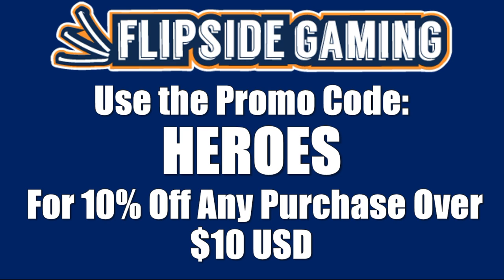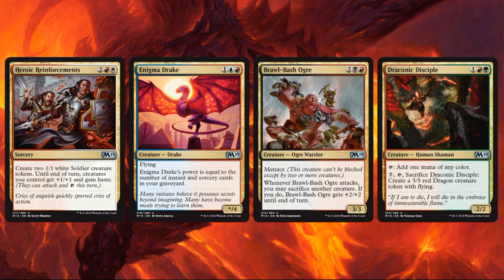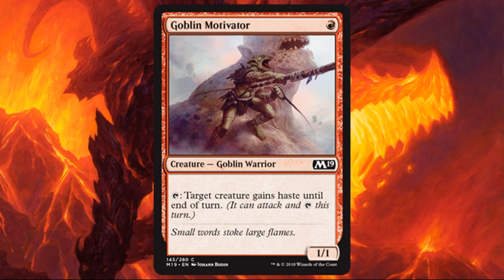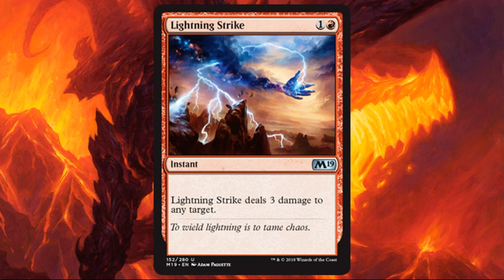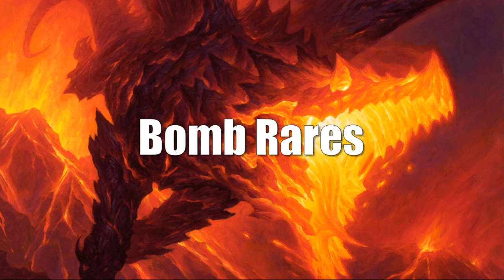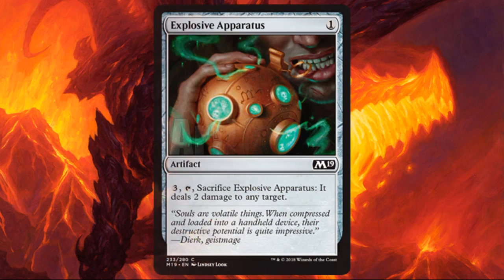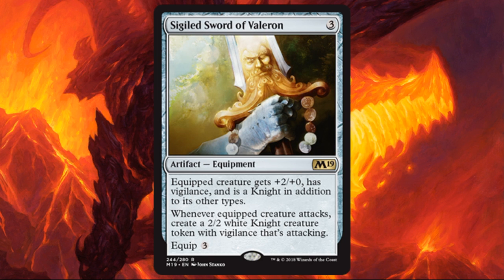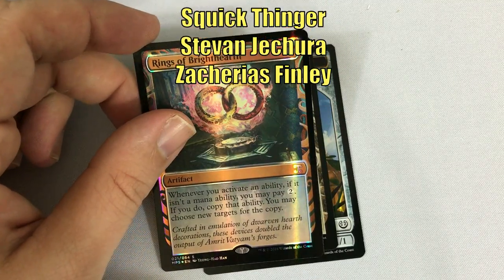MTG Core Set 2019 Prerelease Prep: Red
Today we help you get prepared for the upcoming Magic the Gathering Core Set Prerelease by looking at some of the key cards in Red that you might open at the event.

Order our featured products on Amazon and including Dominaria Booster Boxes, Bundles, and more

Adam Hall
Adam Mosher
Andrew Graham
Bad Boy Gaming
Chris Nelson
Dustin McPhillips
Eliezer Friedman
John Johnson
Jonathan Alling
Joseph Veteri
Kay Drechsler
RJ Dennis
Theo Fisher

Adolfo Soto
Allen Ott
Andrew Caltagirone
Daren Manville
David Foreman
Electronic Shaman
Giovanni Fox
Matthew Collier
Michael Jacques
Mon Consul
MTG Strategist
Nicholas Koppenol
Patrick
Pinnito

Alexander Levine
Amanda Holdridge
Chris
Colin Meirovitz
David Olivares
David Werk
Geert Borger
Ivan De La Torre
Jake Linderholm
James Peyster
Jason Coleman
Joe Raposa
Joshua Romero
Maxim Jakunin
Nathan Escandor
Orlando Brown
Piotr Jedlinski
Preston Endres
Quintin Ang
Richard Gass
Ryan Barolo
Sehanine Moonbow
Squick Thinger
Stevan Jechura
Zacherias Finley